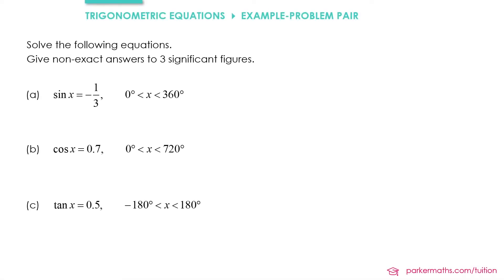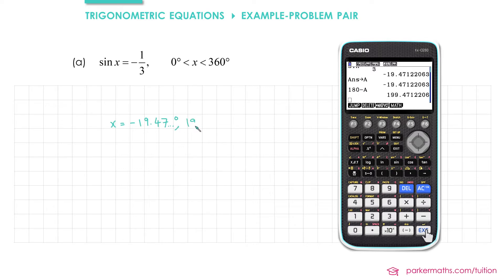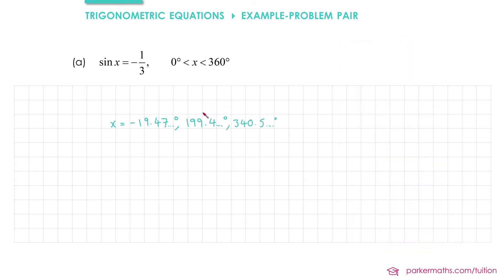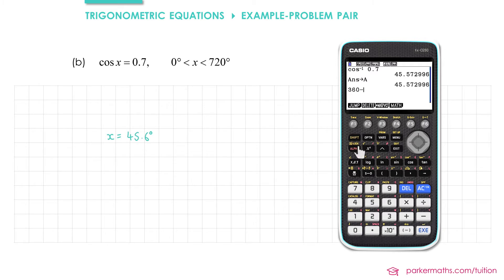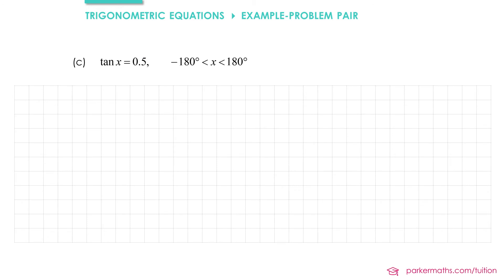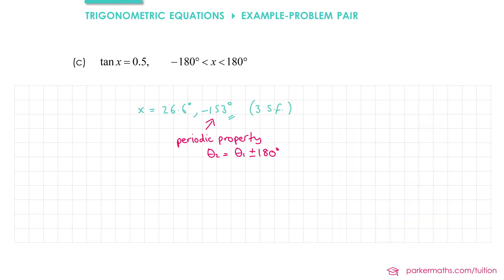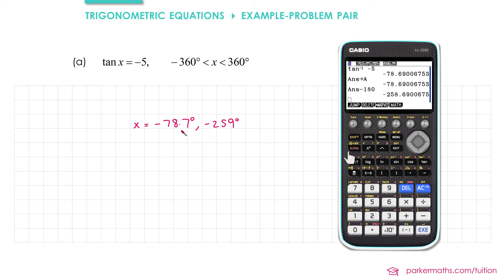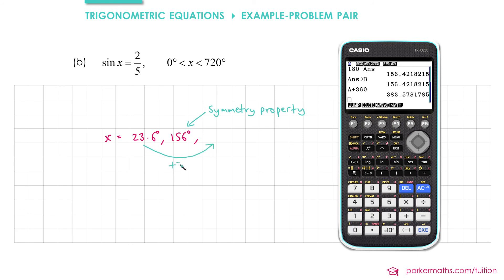Y1 Trigonometry » 5.6 Solving Trigonometric Equations » Example (A-Level Maths)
In this example we solve simple trigonometric equations using the symmetry and periodic properties of sine and cosine.

Timings:
0:00 Example 5.6e
6:00 Problem 5.6p

PARKERMATHS